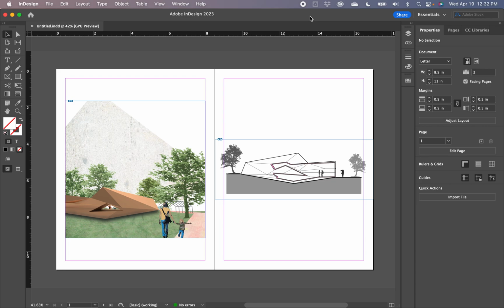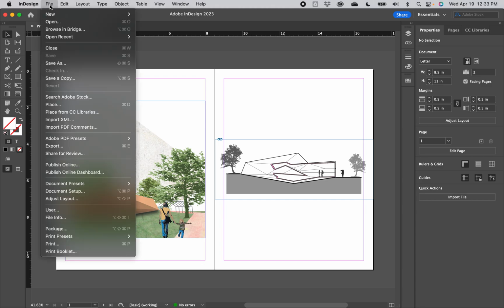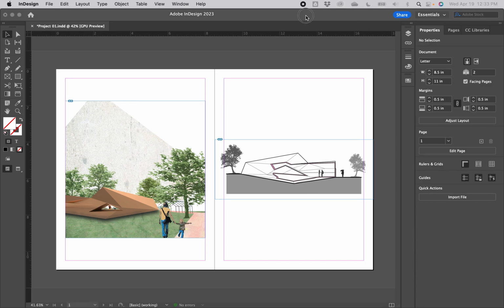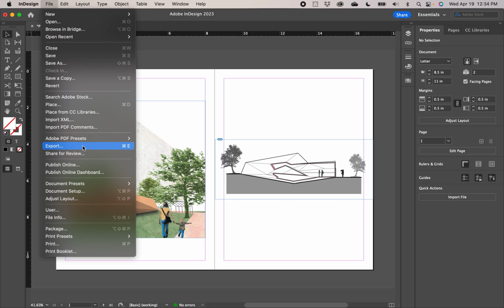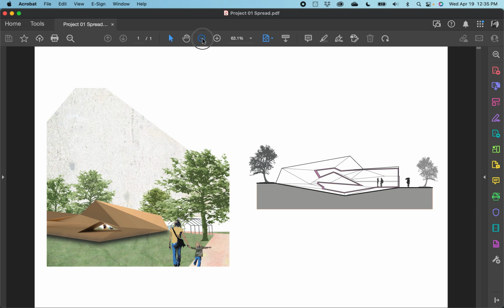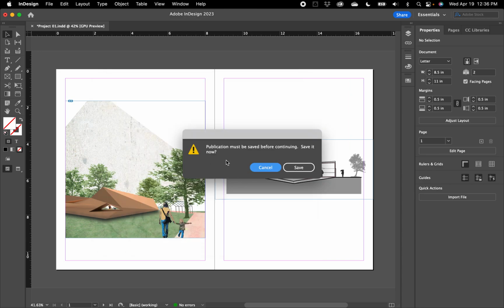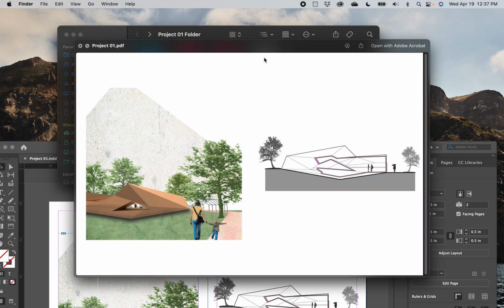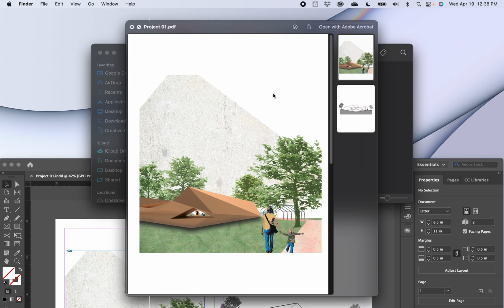Save - Export - Package